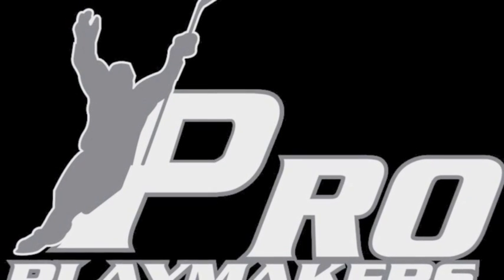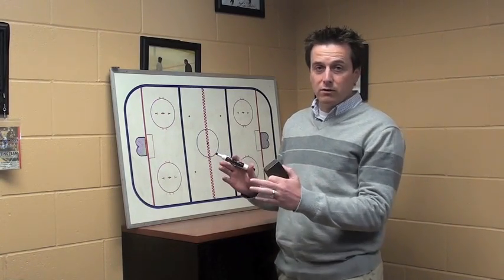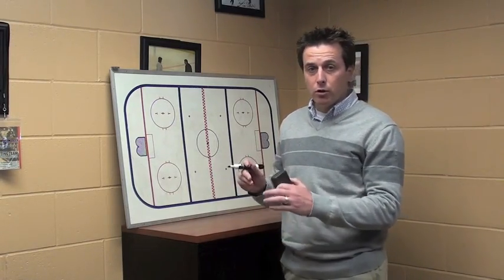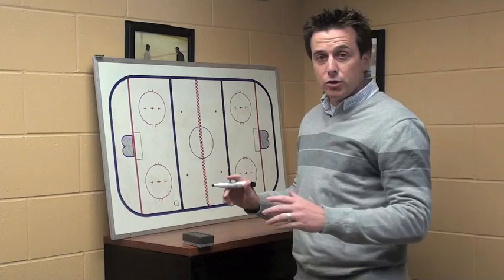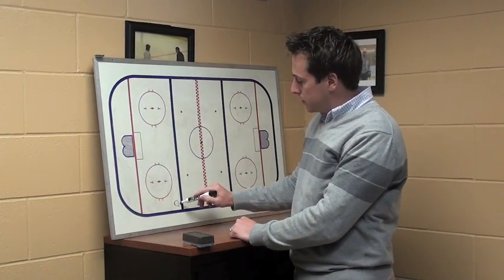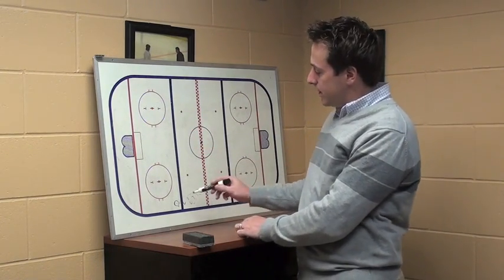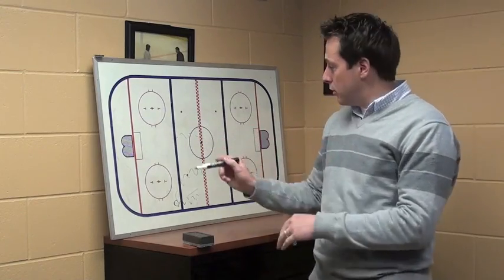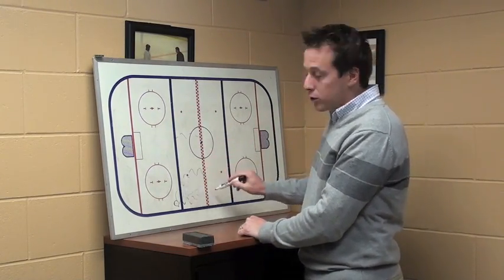Video Blog 16 - Using the Dots as a Defenseman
Video Blog 16 - Using the Dots as a Dman